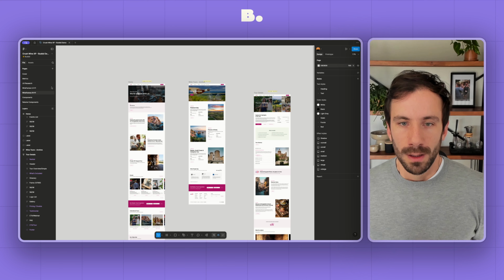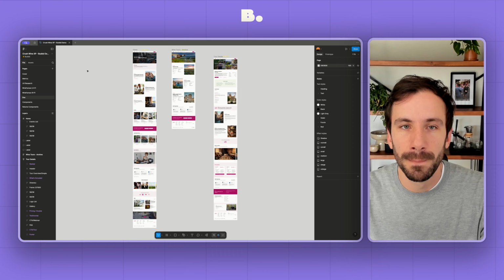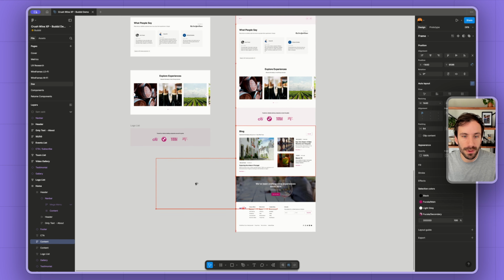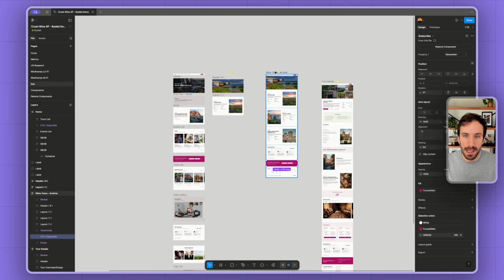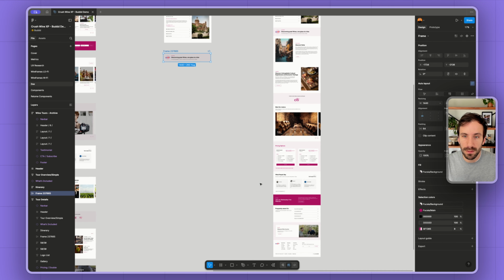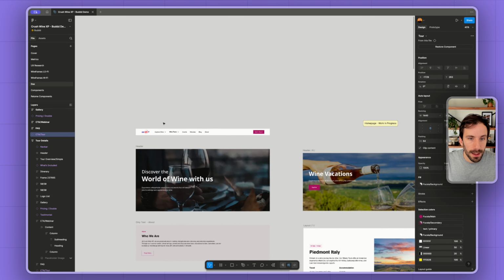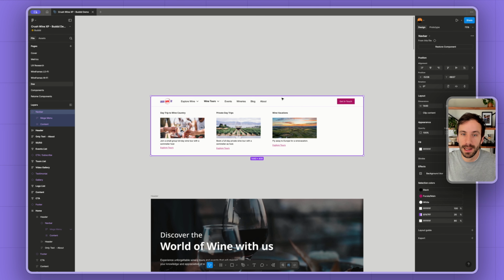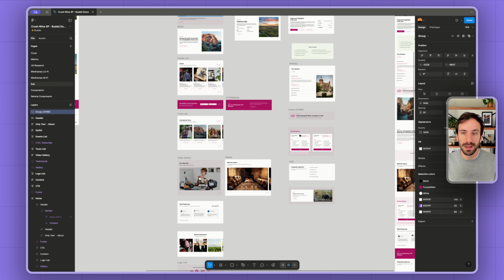Mastering Dax Workflow, Working with Figma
In this tutorial, I’ll show you how we use Dax to streamline our workflow. From duplicating and naming pages in Figma to identifying reusable blocks and preparing everything for Notion, this is our proven, step-by-step process for keeping projects organized and efficient.